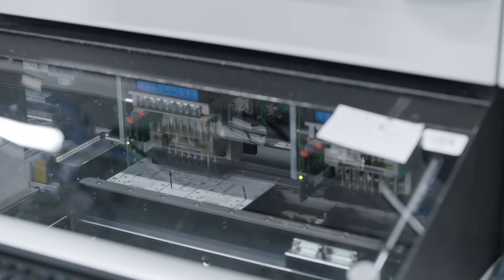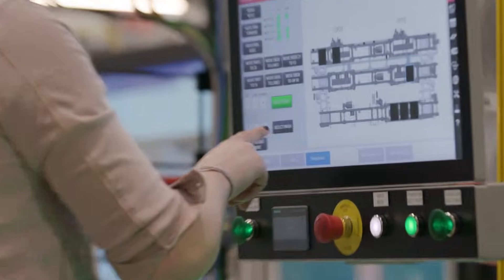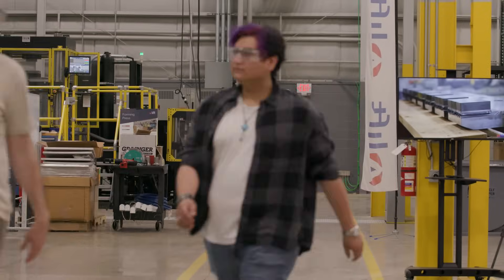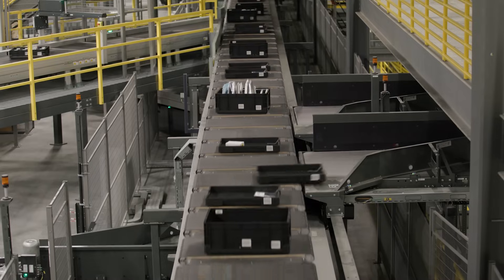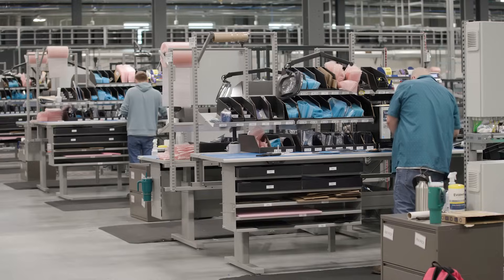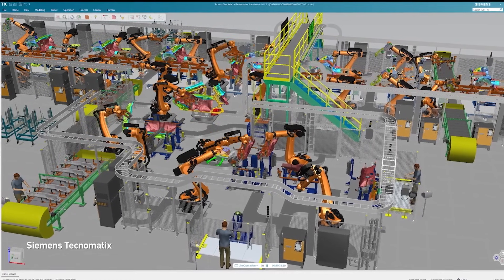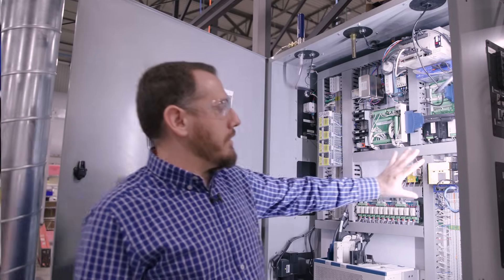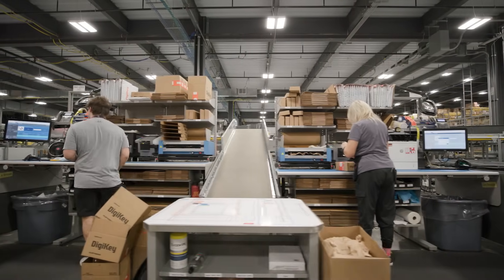The Future of the Factory Floor - Factory Tomorrow S4 E3 | DigiKey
The modern factory is defined by technology that enables more efficient production and deeper insights into the critical data of day-to-day operations. Exciting developments from companies like Siemens and Banner Engineering are already showcasing this potential in fields like AI, digital twins, and
asset monitoring.

Join us in a new season of Factory Tomorrow as we sit down with leaders in the manufacturing space and discover how these technologies are fueling the next wave of innovation in global manufacturing.

From simulation to safety, we learn how DigiKey, Siemens and Banner Engineering view breakthroughs in technology as a way to fill the gaps across the factory floor. The next generation of intelligent manufacturing will be shaped by artificial intelligence, real-time data, and enhanced human-computer interaction.